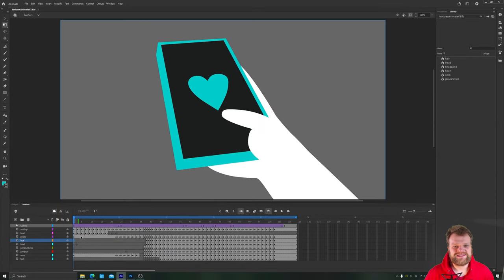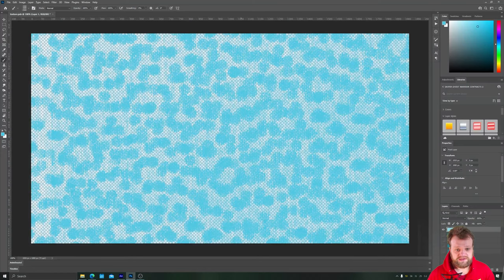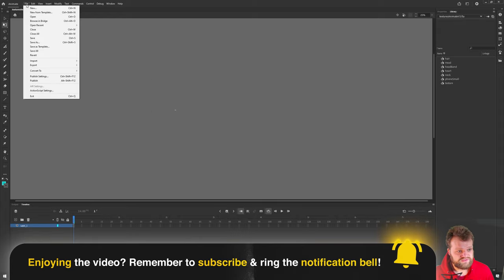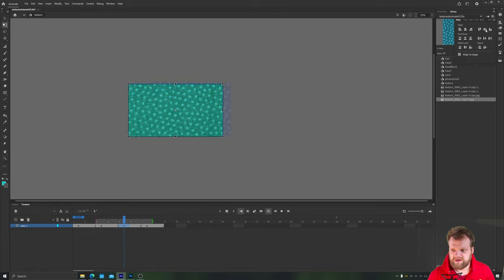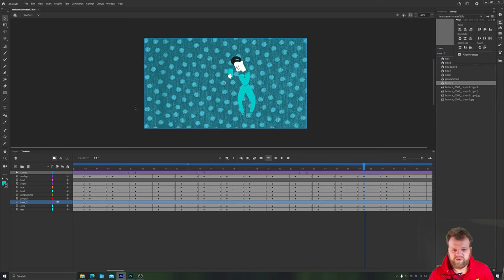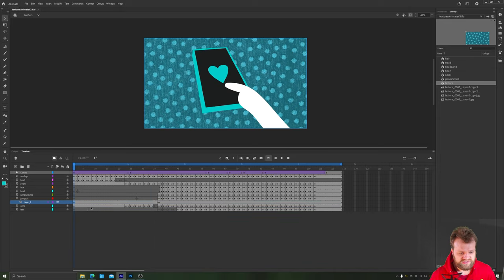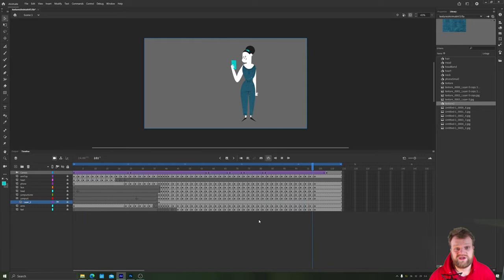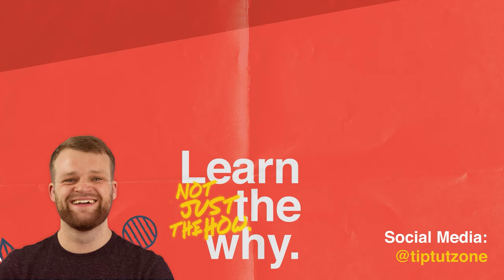How to Make Animated Textures | Adobe Animate Tutorial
In this episode we learn how to use textures in Adobe Animate using a simple masking technique, you can apply this to your existing animations in no time flat! Let's do it!

00:00 Intro
00:13 Episode Overview
01:28 Making the Texture Symbol
03:00 Adding the Texture
04:24 Swapping out Textures
05:09 Member Shoutouts

My Monitors:

My microphone:

My Chair: